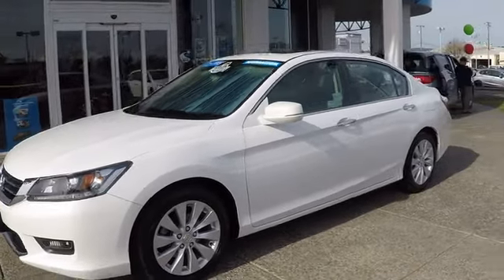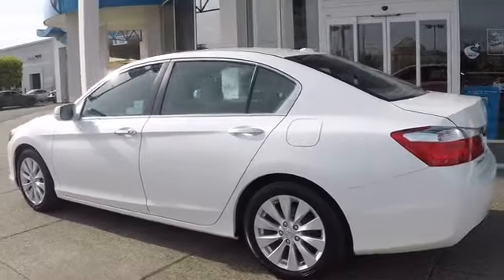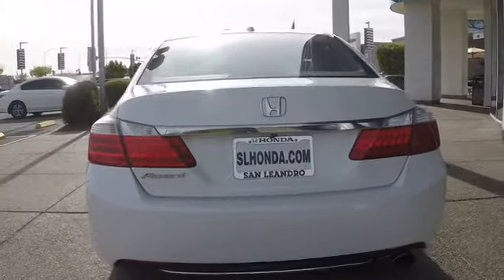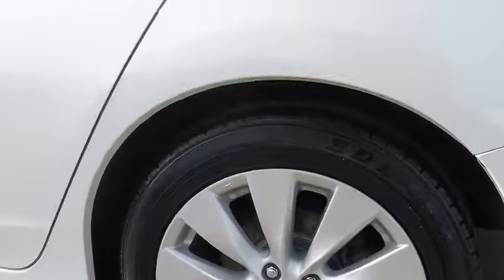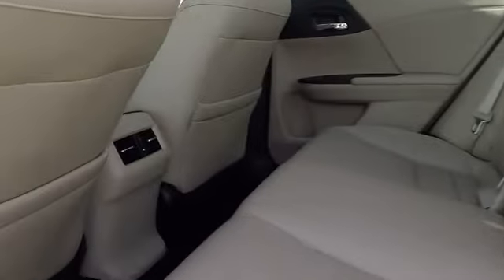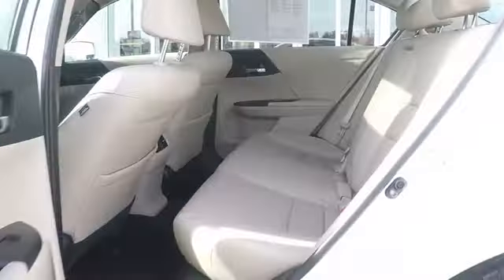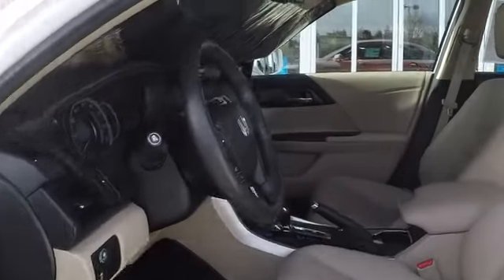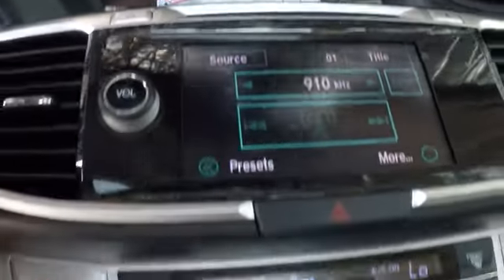Used Honda Accord For Sale San Leandro Alameda Oakland Hayward Bay Area CA R1247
White Orchid Pearl Used Honda Accord for sale event deals specials discount.
San Leandro Honda the used car dealer with used cars for sale offering a large used car inventory for sale in San Leandro Bay Area Oakland Alameda Hayward Castro Valley Union City Fremont San Lorenzo San Francisco California East Bay near me.
/used-inventory/index.htm
2015 Honda Accord EX-L - Stock#: R1247 - VIN#: 1HGCR2F80FA078696

Local Used Car Dealers Inventory Stock# R1247 Used Car Vin#1HGCR2F80FA078696 Used Honda Accord EX-L Sedan for Sale in San Leandro Oakland Alameda Hayward Castro Valley San Lorenzo Union City Fremont serving the greater Bay Area California of San Francisco Ca. This vehicle has current used car incentive deals and low price quotes, contact San Leandro Honda before your used car deals expire. Used Honda Accord EX-L Sedan comes with great customer review ratings on safety, fuel economy and reliability. San Leandro Honda's used car website offers a large inventory of Used Honda Accord EX-L to shop from and research local used car products before coming in for a test drive. Today is the right time to purchase Used Honda Accord EX-L during The Bay Area's used car sales event serving the greater Fremont area Castro Valley Union City San Lorenzo Pleasanton and Dublin Ca. Contact our Used Car Sales Team at or visit our Used Car Dealer website Used Honda Accord EX-L If this vehicle is a Certified Honda. Every Certified Used Honda Vehicle at San Leandro Honda is a product of innovative engineering and quality manufacturing. And only well maintained Honda models that are less than six years old and have a maximum of 80,000 miles are eligible for certification. The certification process includes A thorough 182 point mechanical and appearance inspection, performed by the dealer, to ensure that each used vehicle meets Honda Certified Pre Owned Vehicle standards Honda trained technicians scrutinize all major vehicle systems, including brakes, engine, drivetrain, steering, suspension, tires, wheels, exhaust system and vehicle interior and exterior Dealer technicians recondition any component that does not meet our standards Any component that cannot be reconditioned is replaced with Honda Genuine Parts A limited warranty that covers engine and transmission components for up to 7 years/100,000 miles Shop online for a Honda Certified Pre-Owned Vehicle.